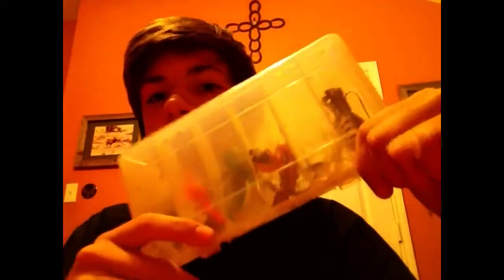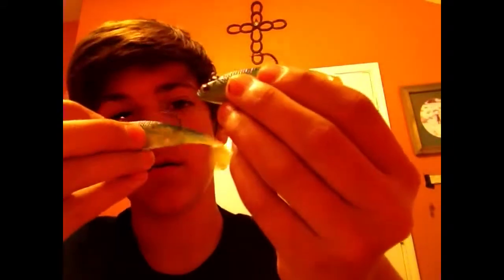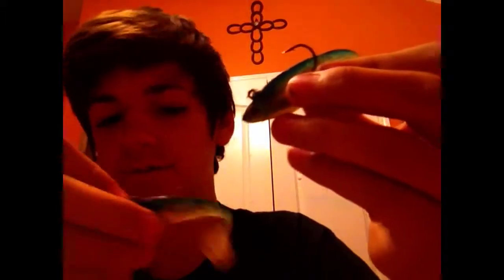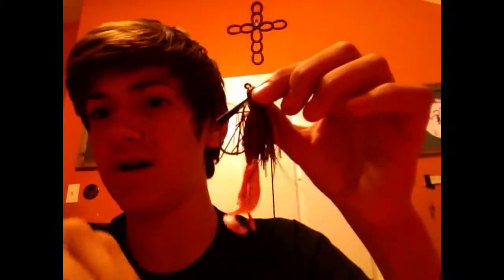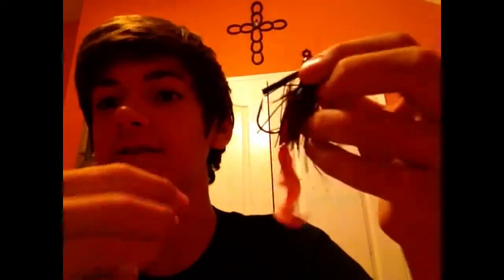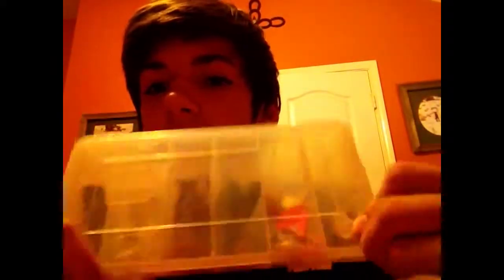My box of the day. Just simple baits.